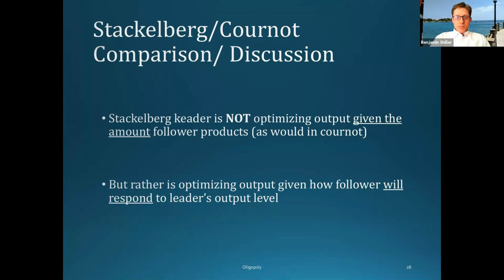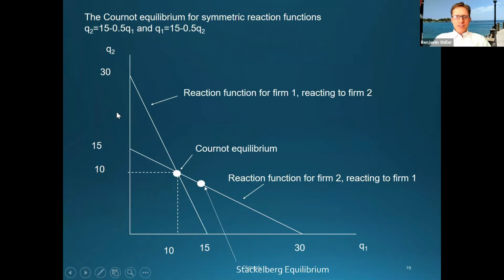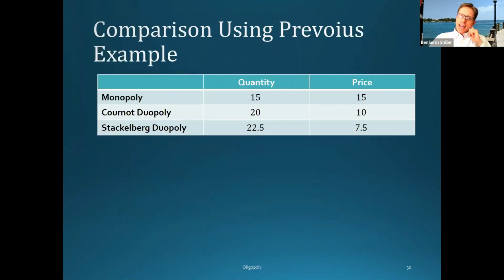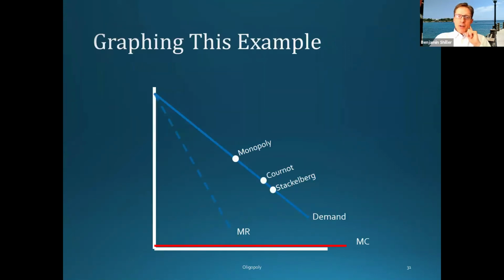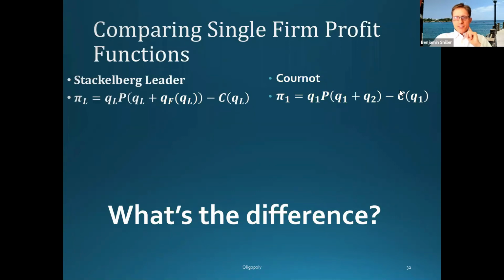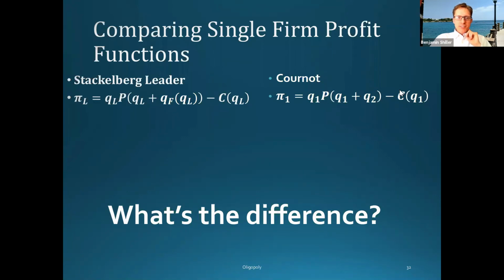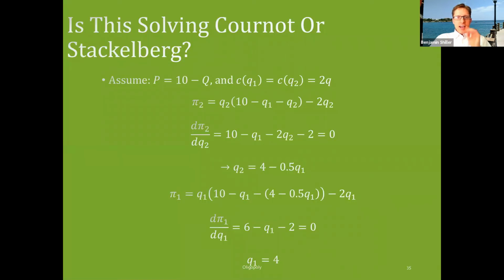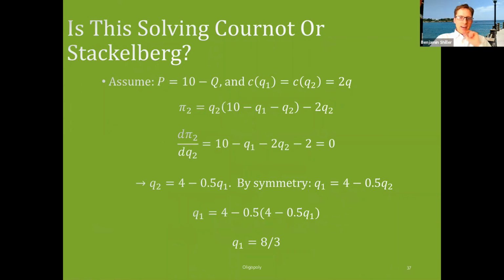Lecture 13D - Comparing Cournot and Stackelberg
New Book This video compares and contrasts the two quantity setting oligopoly models: Cournot and Stackelberg.

0:00 Comparing Stackelberg and Cournot
0:40 Cournot vs Stackelberg Graphically
1:54 Yield Different Predictions
2:24 Different Solution Steps / Setup
3:47 Common Mistake: Confuse Stackelberg and Cournot
5:10 Conclusion